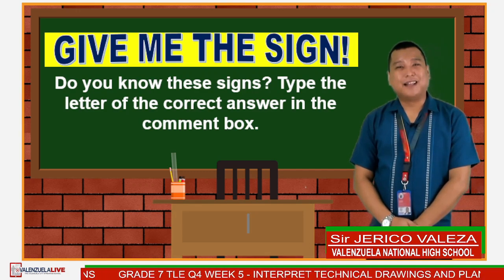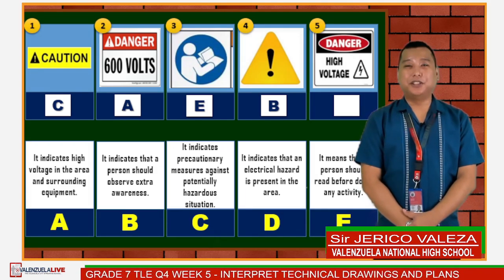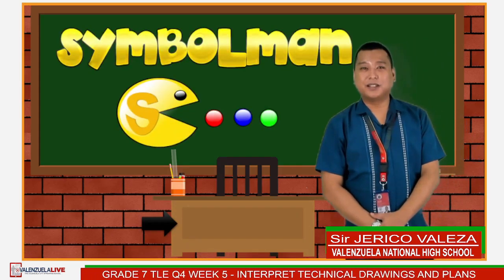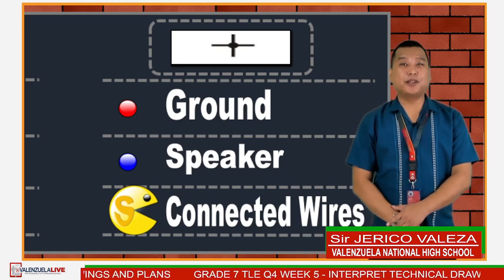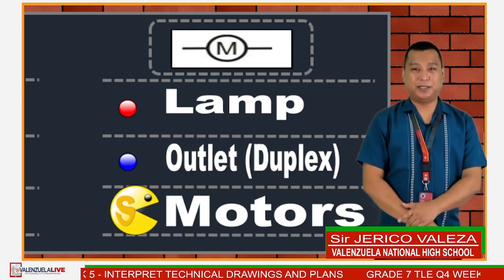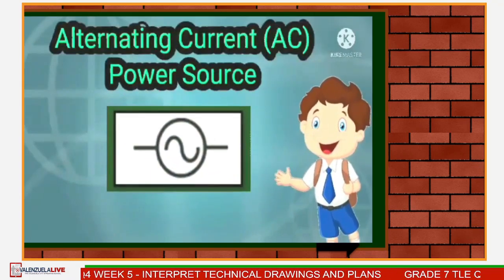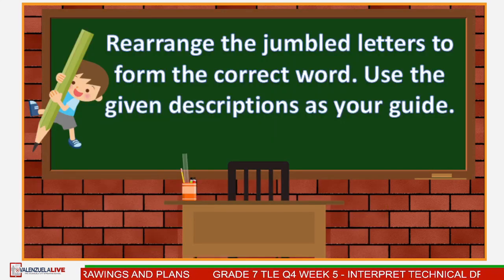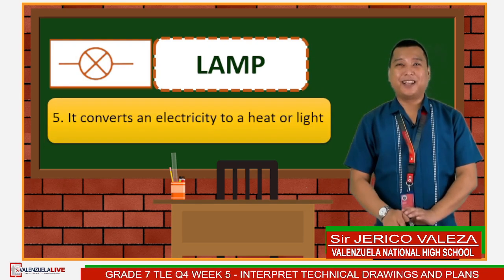GRADE 7 TLE Q4 W5 INTERPRET TECHNICAL DRAWINGS AND PLANS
LST:  Sir JERICO VALEZA
ValNAT HS